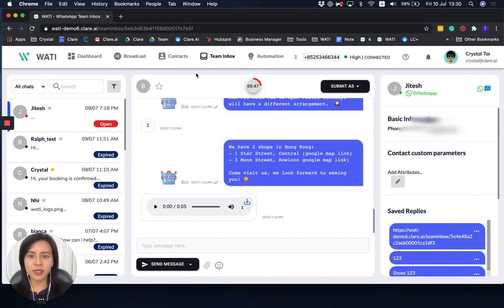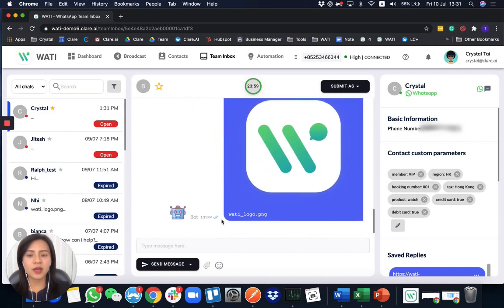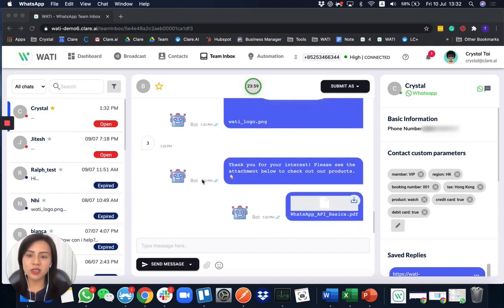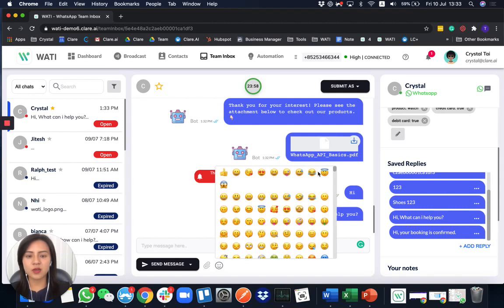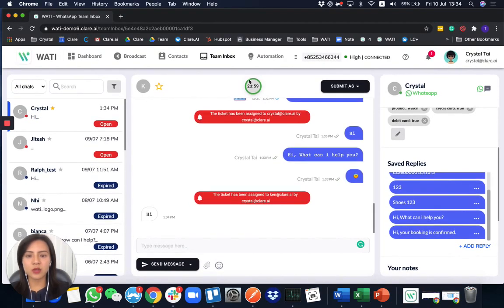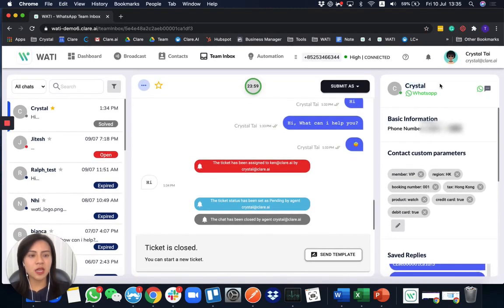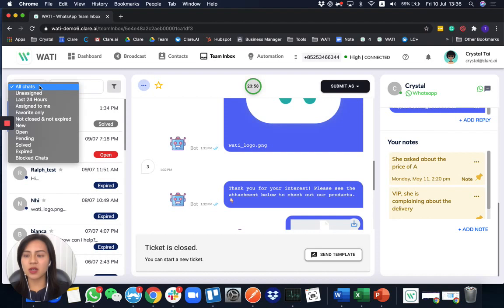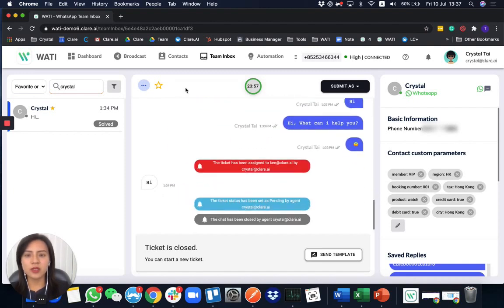Guide to Wati Team Inbox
In this video, you will know about Wati Team Inbox and how you can reply to your customers directly using the Wati Web Application.

Wati is a digital assistant start-up and online tool merging artificial intelligence and machine learning with proprietary natural language processing technology. It designs and deploys award-winning customer communication solutions for clients that include Fortune 500 and multinational enterprises.